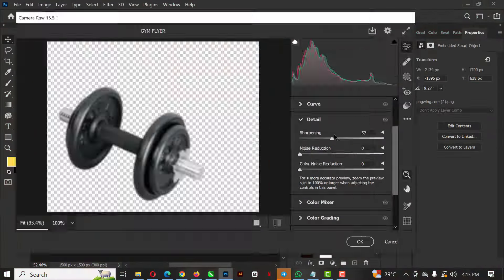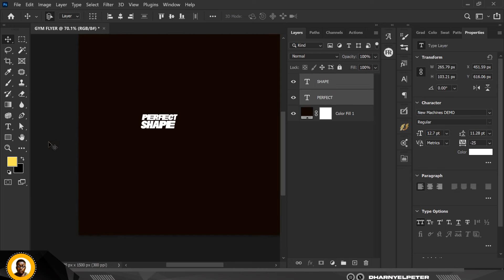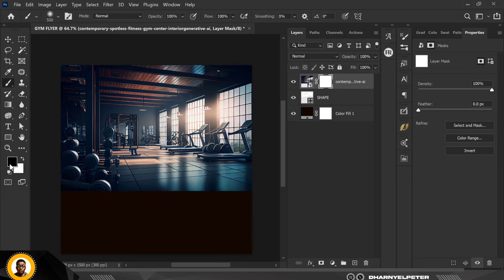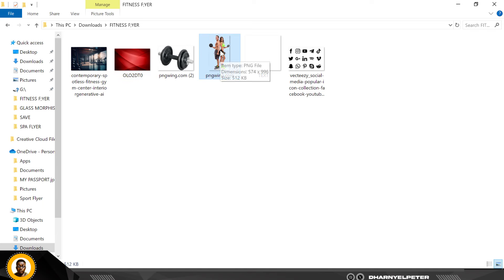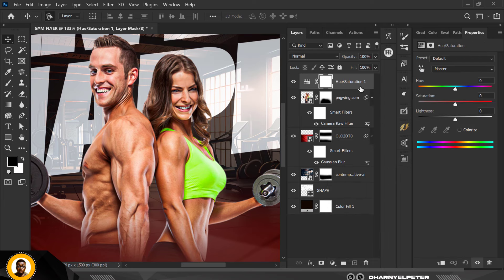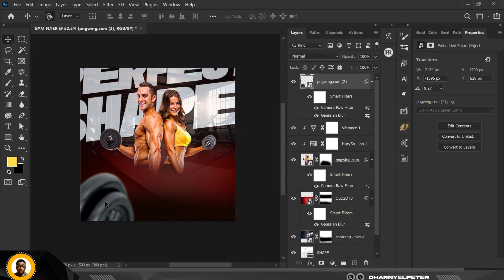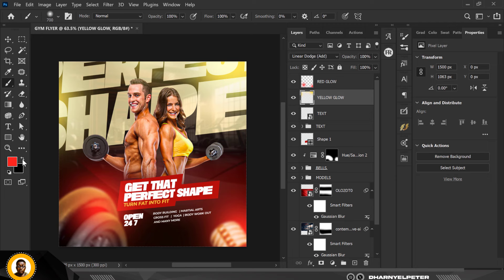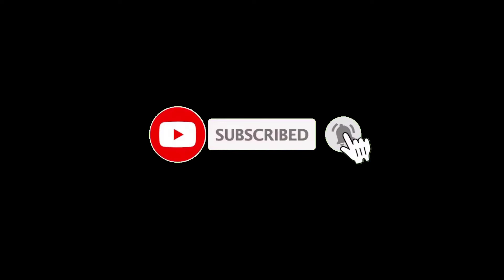Design a Social Media Flyer That Gets Noticed in 2024